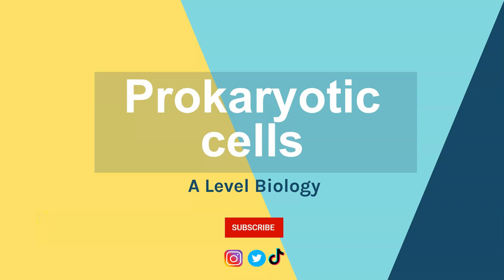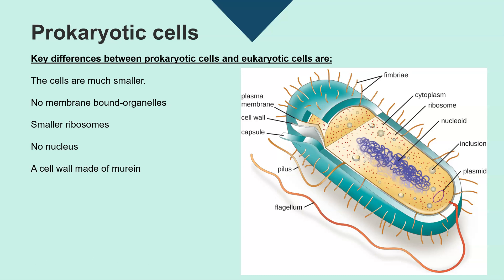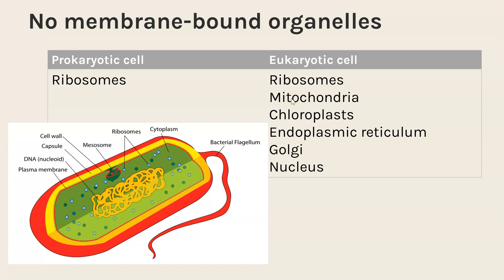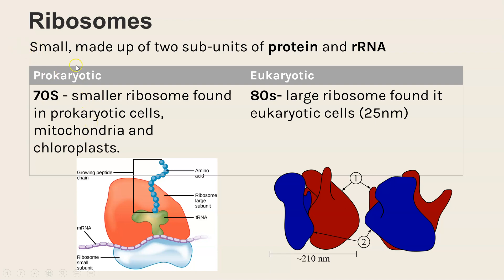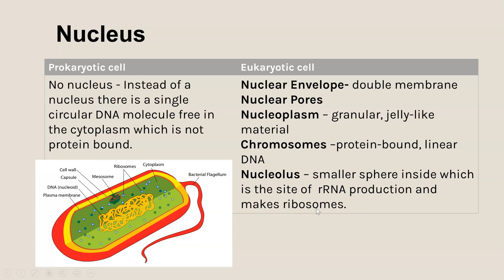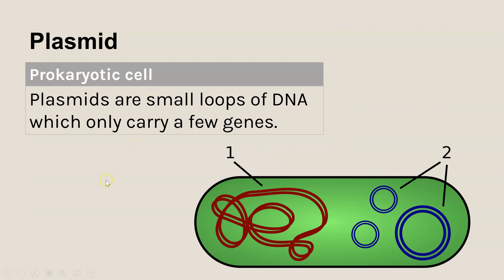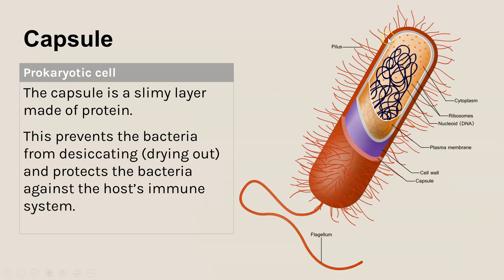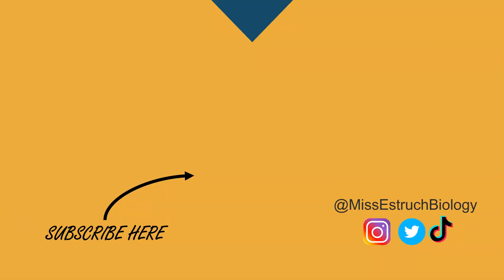PROKARYOTIC CELL STRUCTURE AND ORGANELLES-A-level Biology cells topic 2.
Learn the structure of a prokaryotic cell.  I discuss the key structures found in all and in some prokaryotic cells and compare the structure of a prokaryotic cell to a eukaryotic cell.